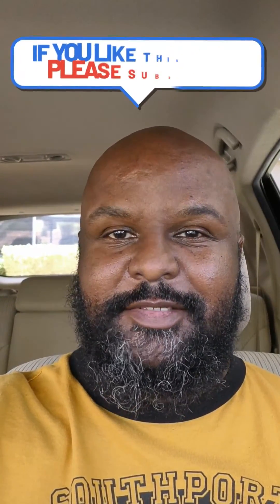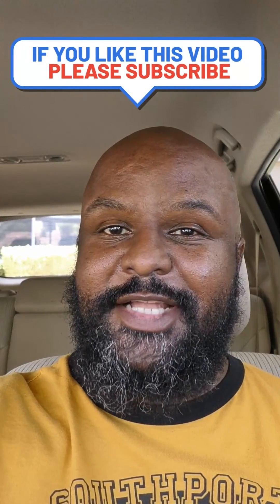Easy Cost-Effective way to improve your sound, using a USB-C to Aux Dac Dongle.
I started with the $12 Xumee Dac, then graduated to the Astell&Kern Pee51 Dac Dongle.

I still love car audio, and car audio tech stuff, even after 29-years in the game!